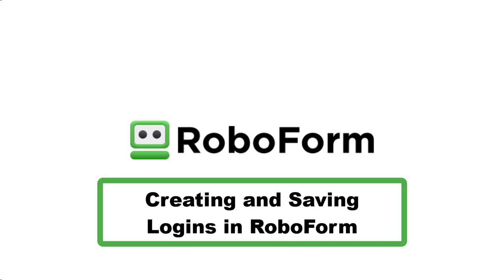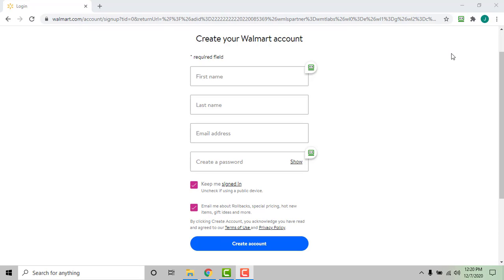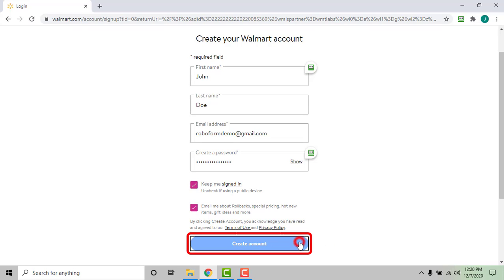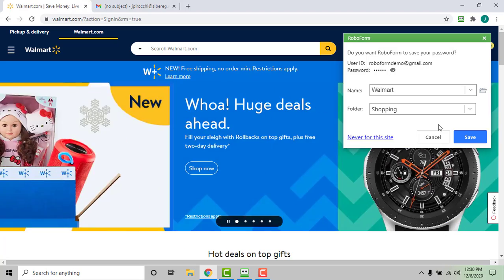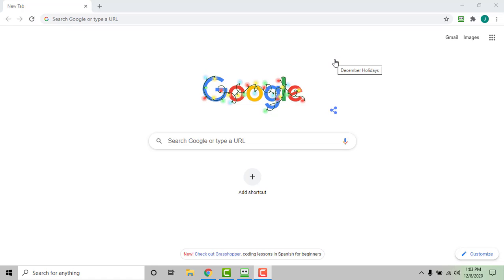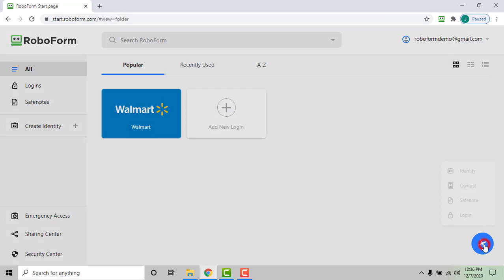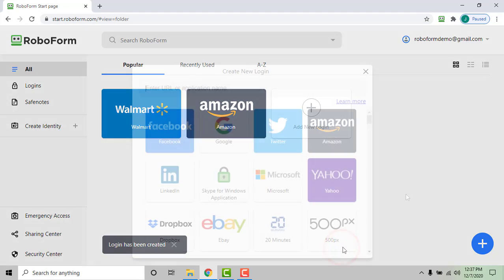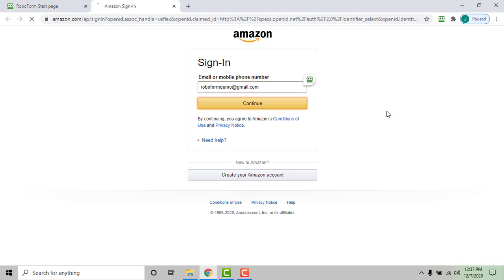Creating and Saving a Login in RoboForm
A tutorial on how to create and save Logins in RoboForm.
0:00 - Intro
0:13 - Method 1: Automatic
1:40 - Method 2: Manual